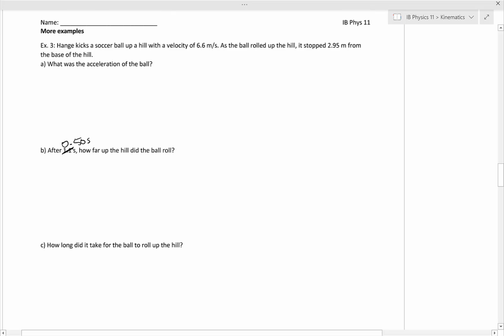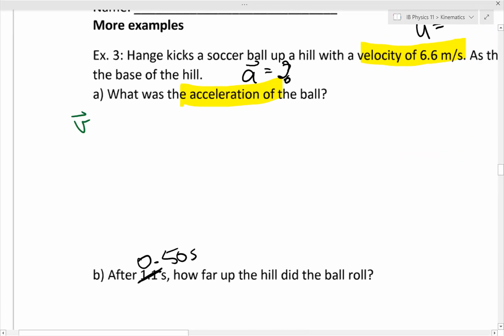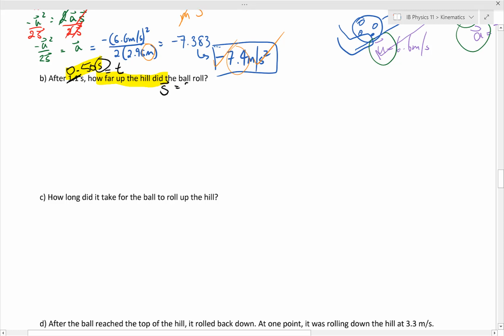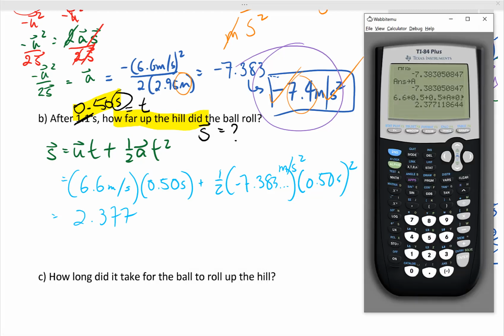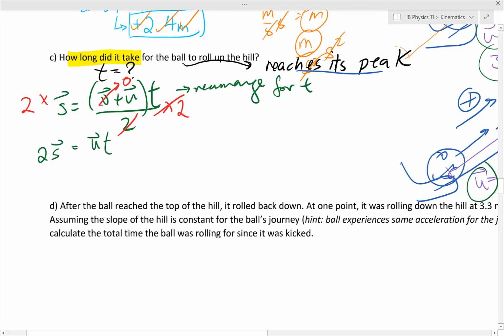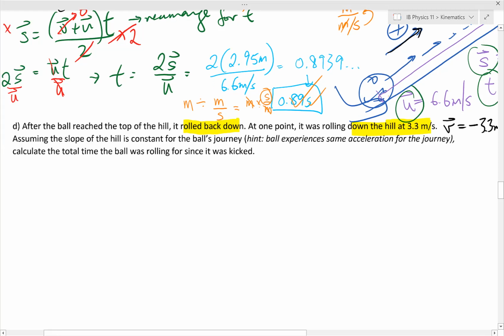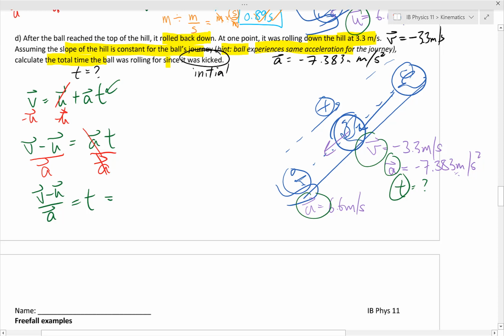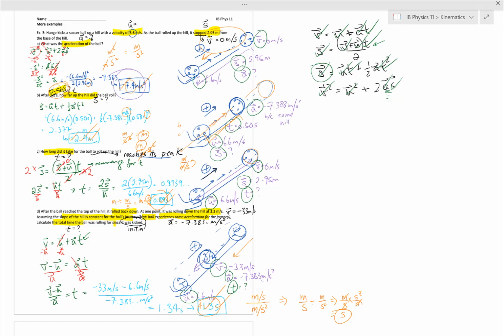4 big kinematics equations_example_part 4